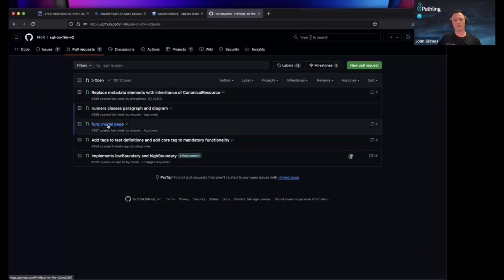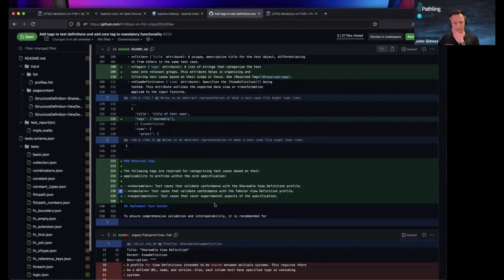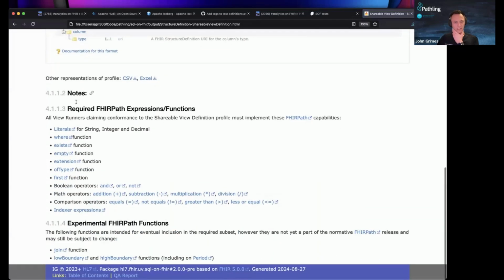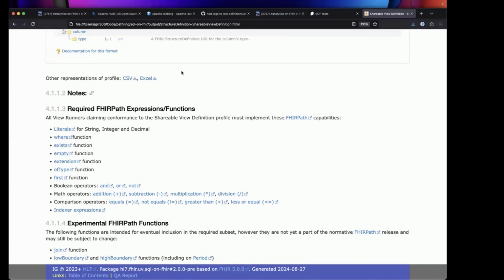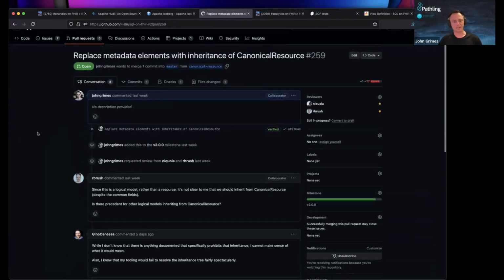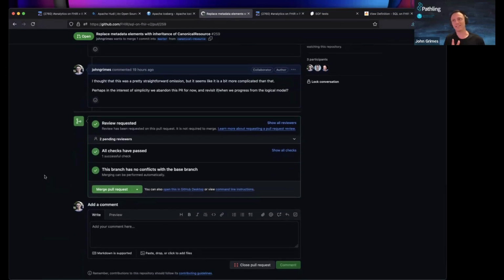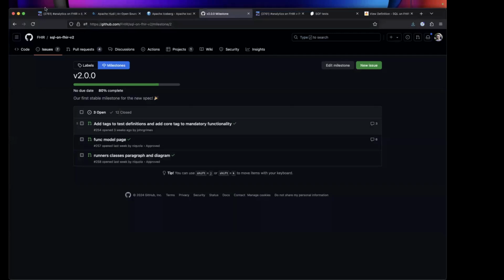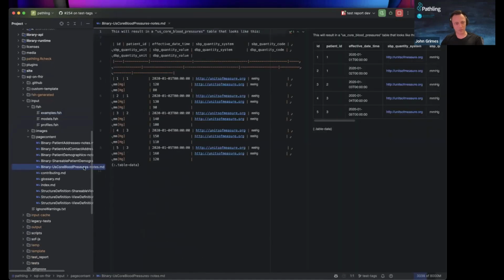SQL on FHIR WG Meeting | August 27 2024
Read the blog post about:
SQL on FHIR: What is a ViewDefinition, and how does it work?